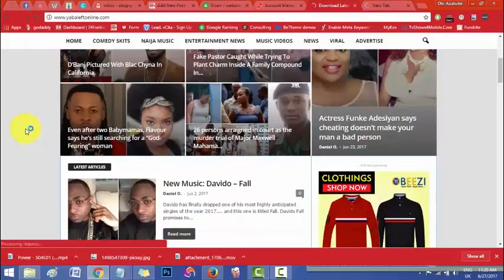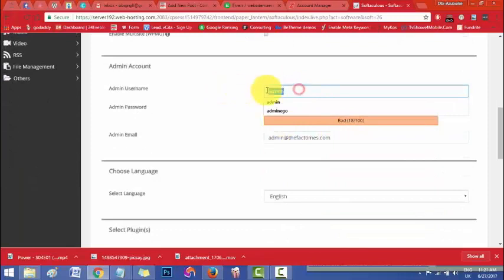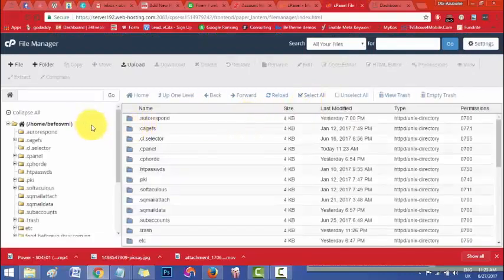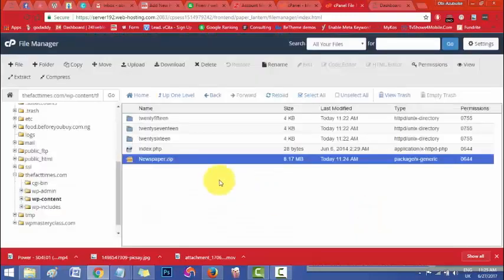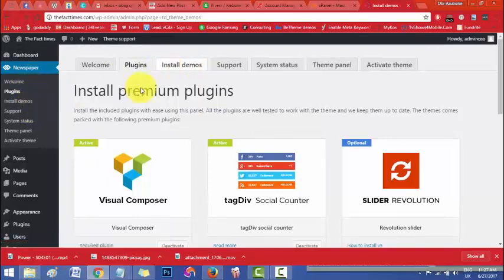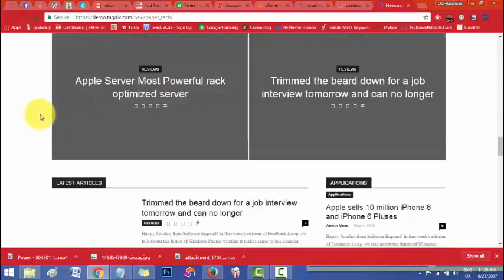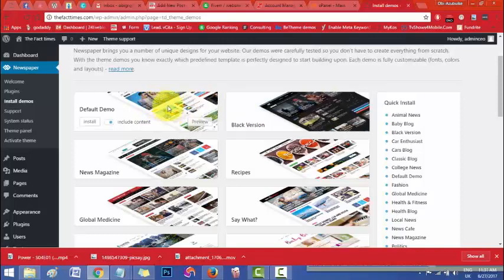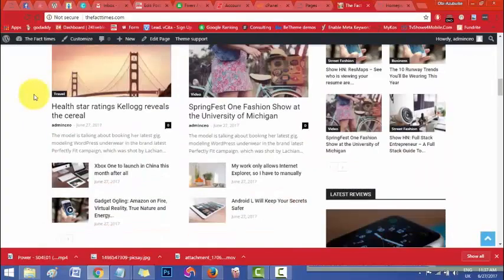5.1 How to Design a Wordpress Website and Make Money Online - 2018 Wordpress Tutorial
How to Design a Wordpress Website - 2018  Wordpress Tutorial | Chapter  5.1

Welcome to the WORDPRESS PROFIT MASTERY COURSE.
This Video Tutorial you are currently watching  will teach  you How to Design a Wordpress Website - 2018  Wordpress Tutorial |

However, it's important to let you know that this is just a single video from the WORDPRESS Profit Mastery Course.
The Wordpress Profit mastery is a  Complete Free video Course that shows you How to design a Website from scratch and How to sell the service online.
You will learn the exact method which I use to make at least $5000 monthly designing professional WordPress website for free.
You will learn how to design a Wordpress News website, Cooperate Wordpress website,  Wordpress Squeeze pages, Wordpress Ecommerce website all for free.
You don't need a programming knowledge to design the WordPress website.
Download the full course here

This is the best WordPress for beginners Tutorial course you will come across.
How to Design a Wordpress Website - 2018  Wordpress Tutorial